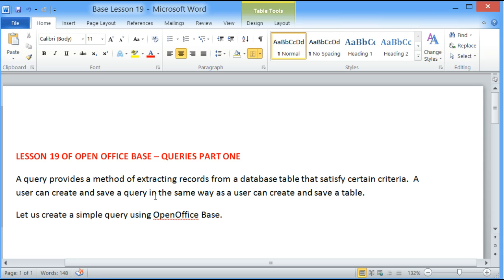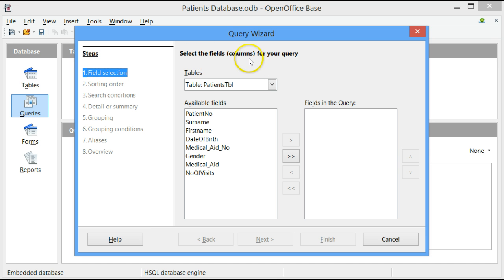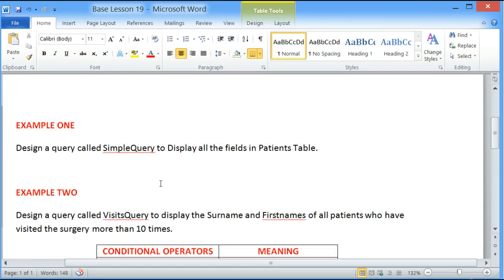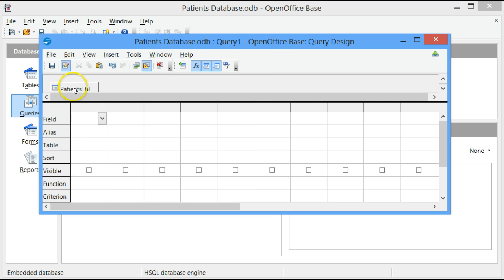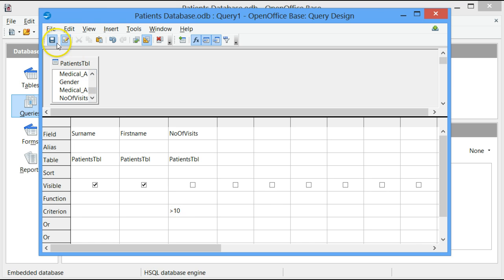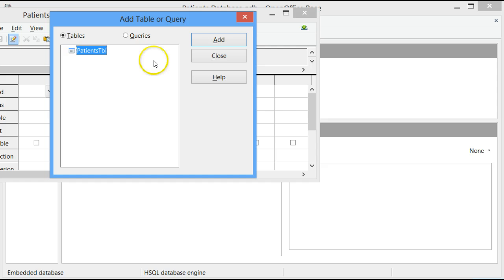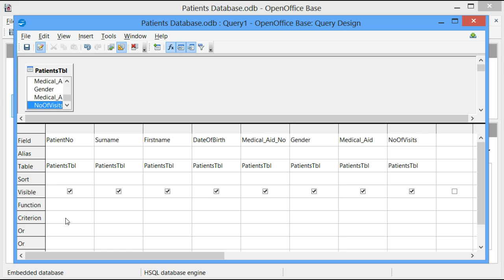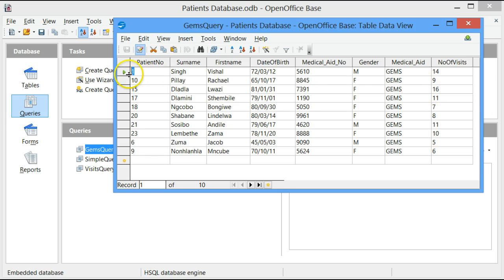CAT 11 Open Office Base Lesson 19